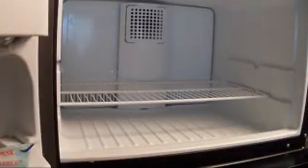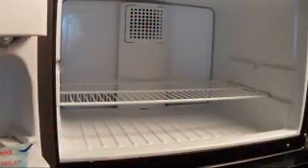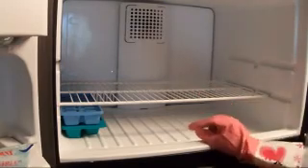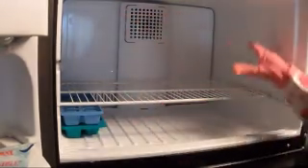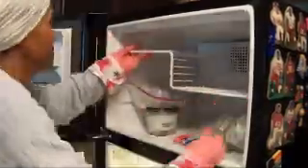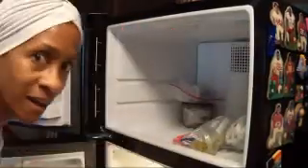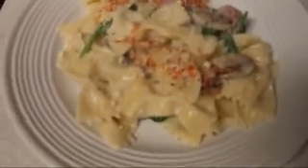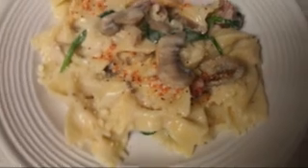I might be making it worse -- February 28, 2018 (Imfreetobeme8 vlog)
Decided to work on my freezer and created a lot of unnecessary work for myself but at least my freezer got cleaned out and organized a bit. I must stop relying on my bad memory and get better at labeling because I couldn't remember what was in a lot of the containers...LOL. I went to the doctors for a check up and it's always good...no great news to hear that my lungs sound clear. Then went to Walmart and came home exhausted and famished as usual.

I hope all of you had a great day and accomplished at least one thing that you had on your list of things to do. It always feels good when we accomplish anything no matter how big or small.